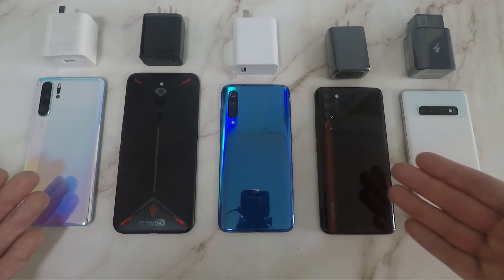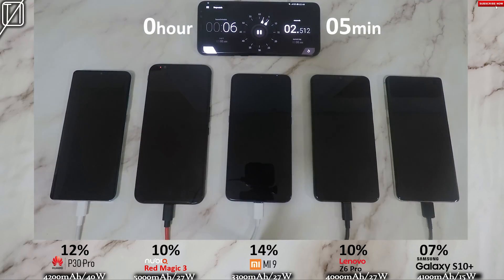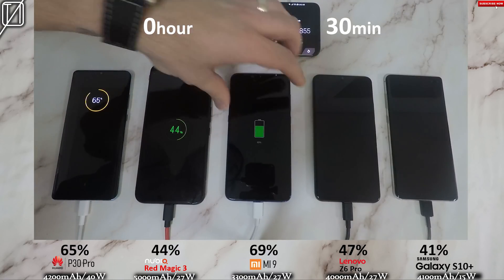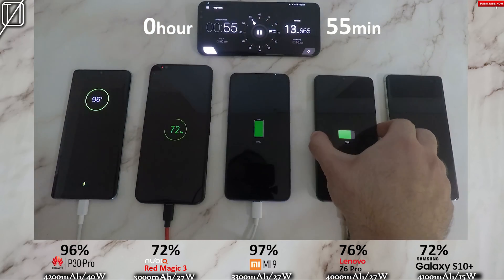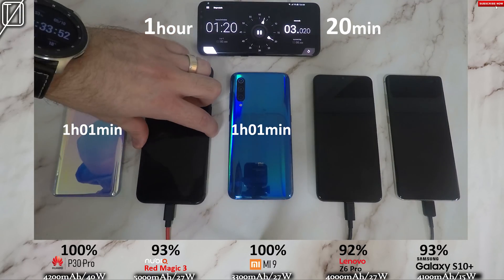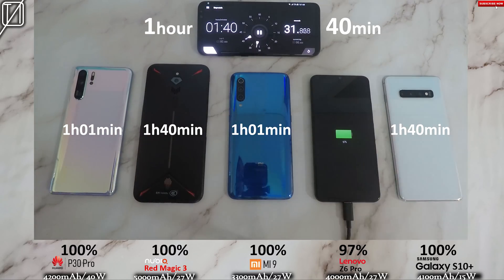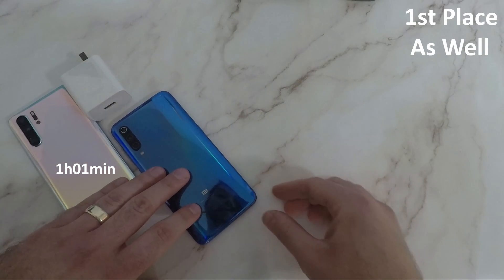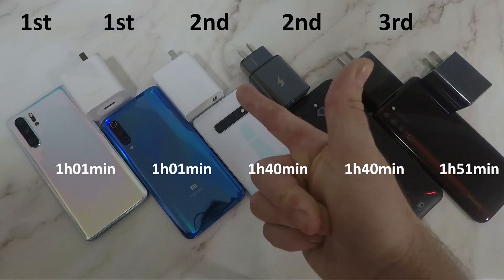Lenovo Z6 Pro vs Nubia Red Magic 3 vs Mi 9 vs P30 Pro vs S10+ Charging Speed Test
Battery charging speed test comparison between Lenovo Z6 Pro, Nubia Red Magic 3, Xiaomi Mi 9, Huawei P30 Pro and Samsung Galaxy S10+. Which phone do you think will charge the fastest? Is the Lenovo Z6 Pro really paired with 27W Fast Charging or is that a lie too?

●Danny Evo - Lost [Bass Rebels Release]